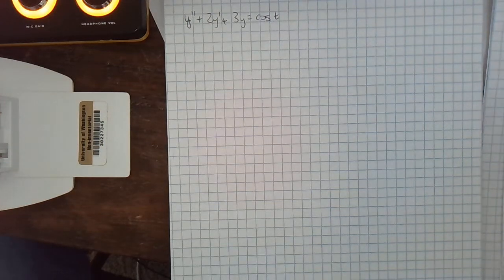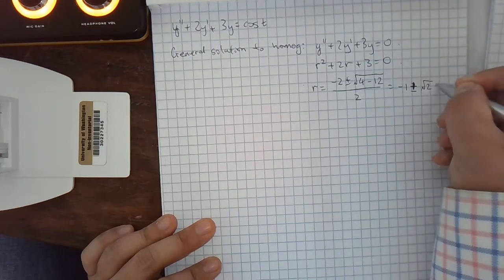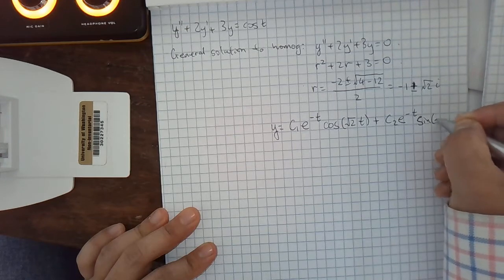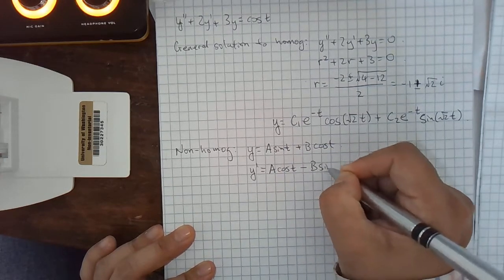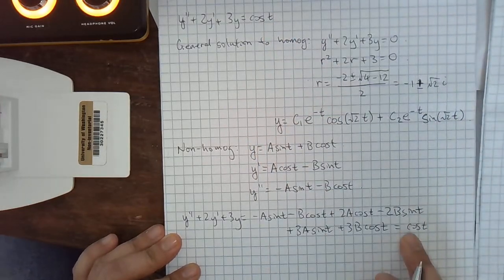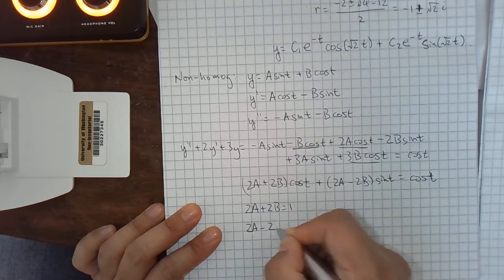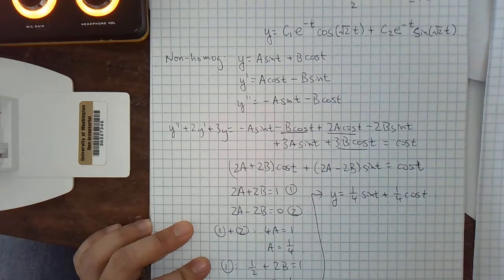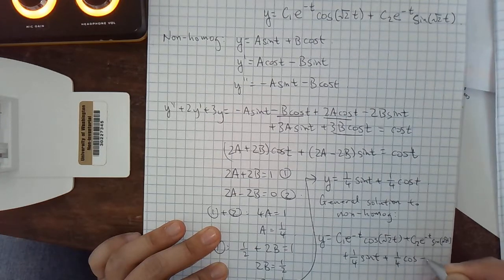Method of Undetermined Coefficients (Trigonometric)